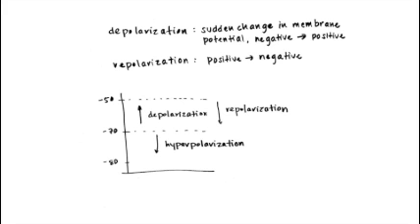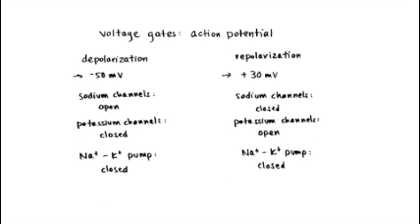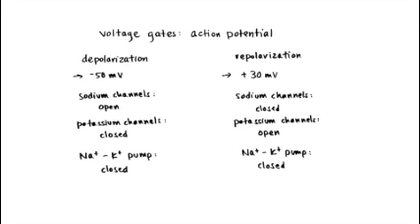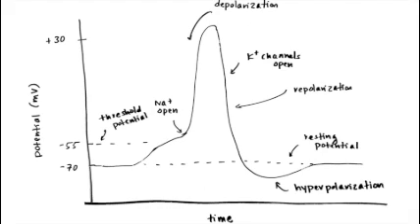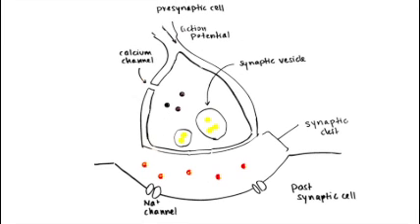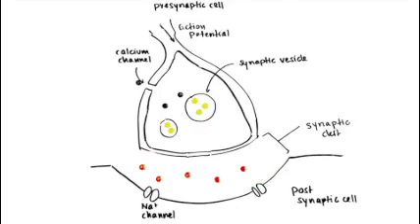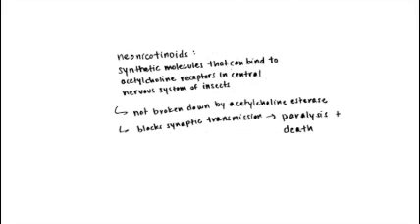IB Bio SL Physiology project